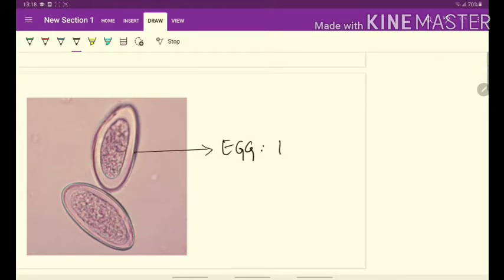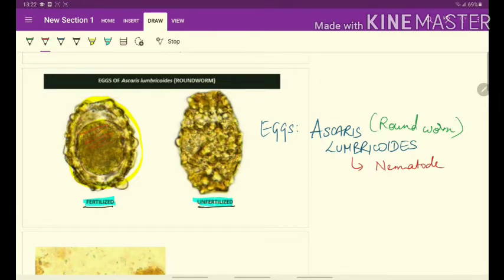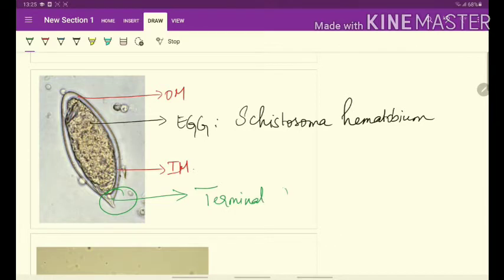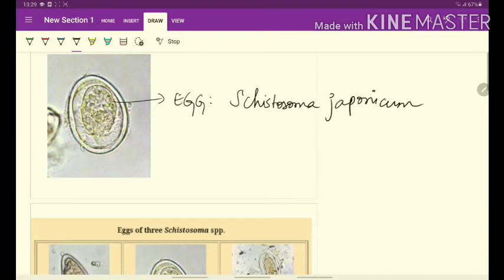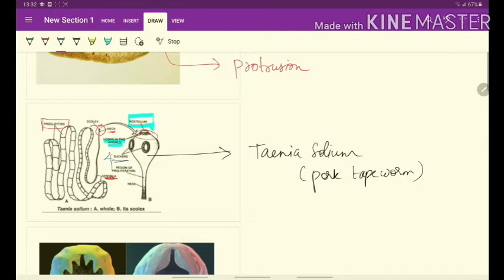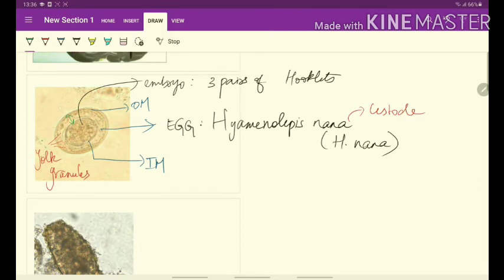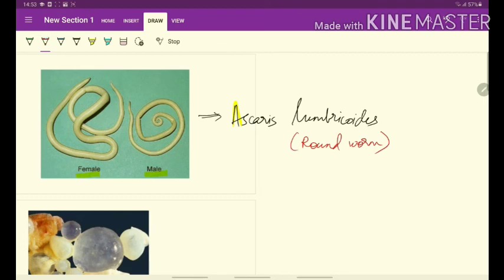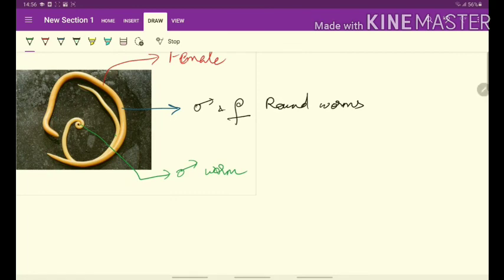Helminthology | Image based discussion | Microbiology